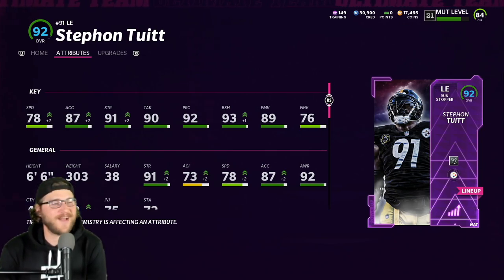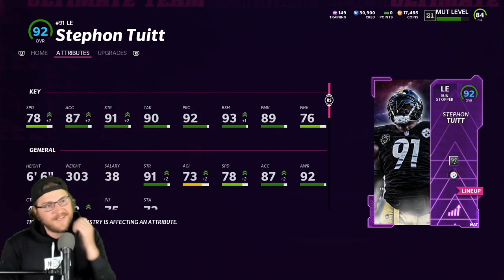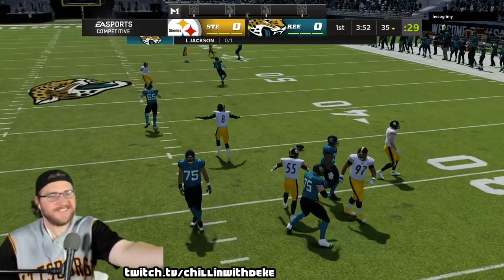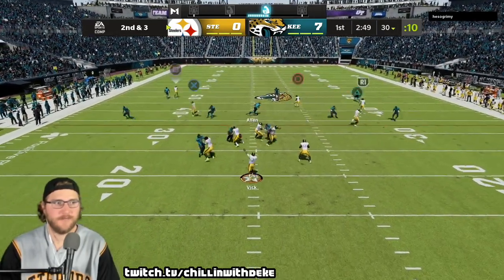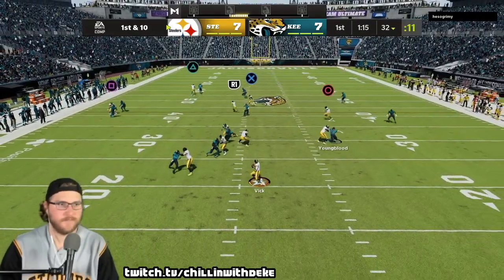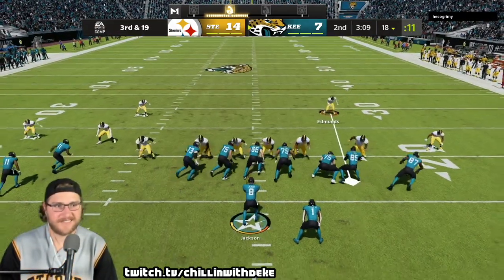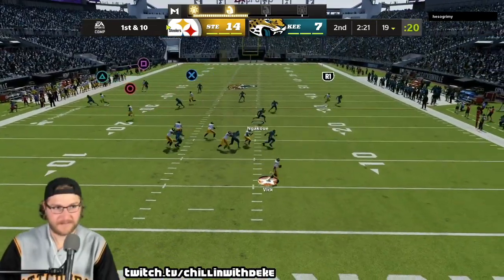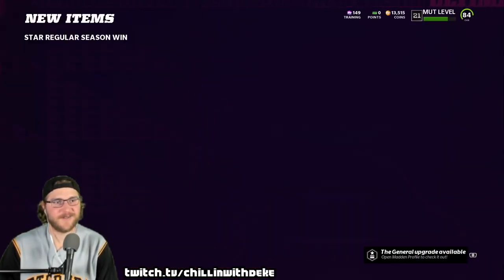Stephon Tuitt Most Feared STEELERS Theme Team Gameplay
Stephon Tuitt Most Feared gameplay with a Pittsburgh Steelers Theme Team. Streamed on twitch

Stephon Tuitt Most Feared Steelers Theme Team Madden 22